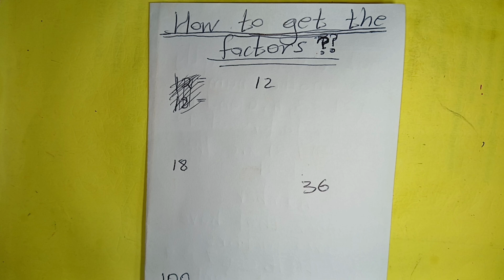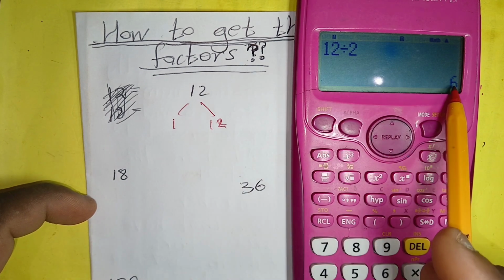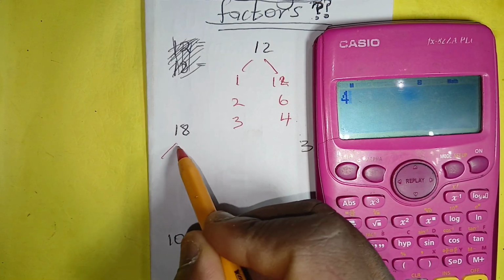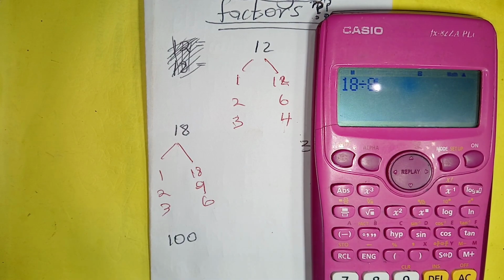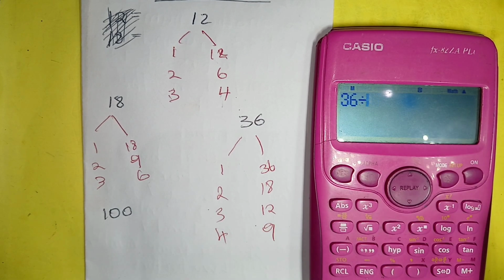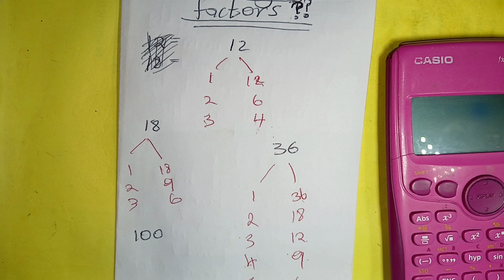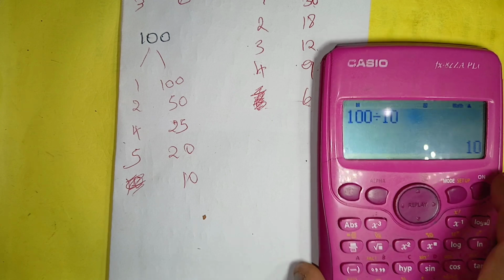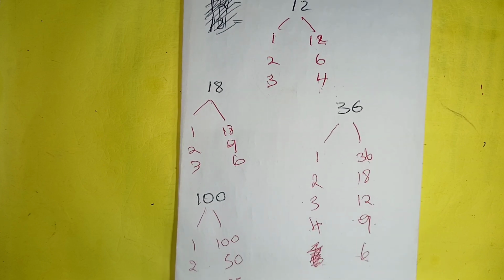How to get the factors ??